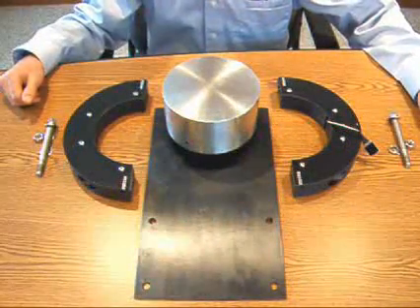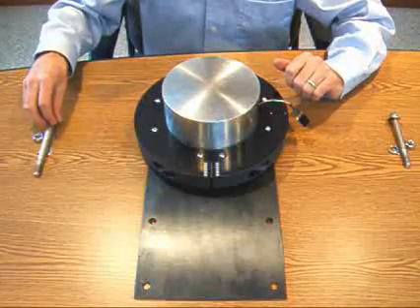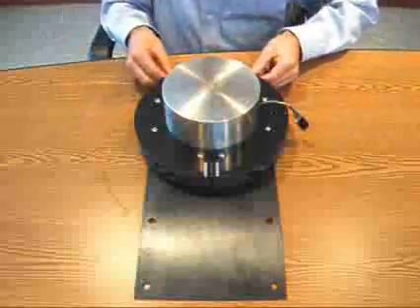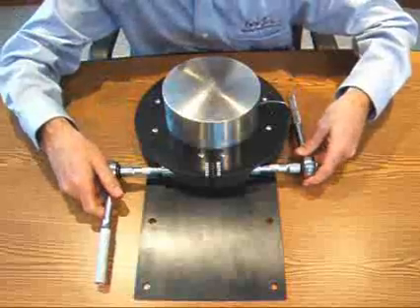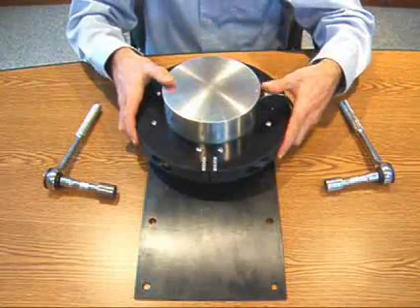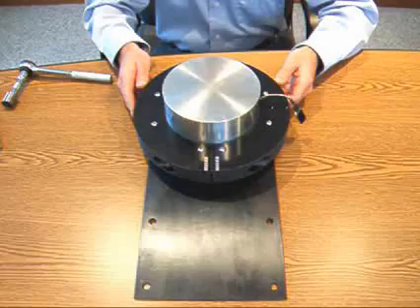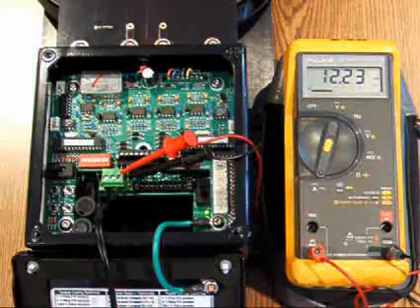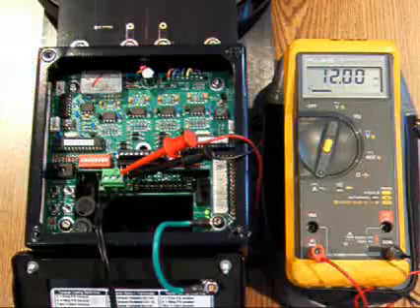TorqueTrak Revolution Installation Demonstration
Learn how to install the TorqueTrak Revolution torque measurement and power monitoring system.